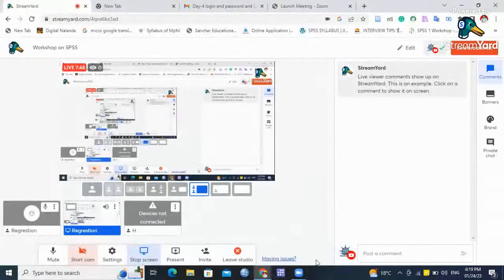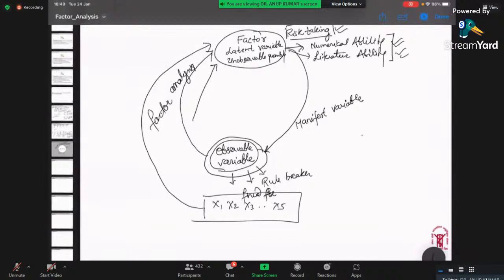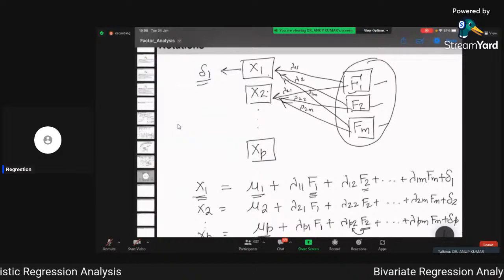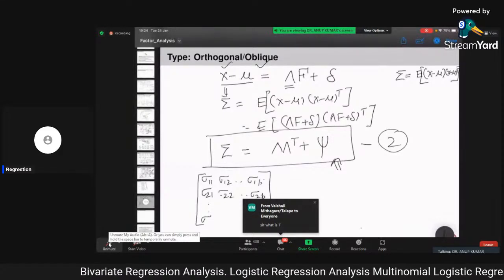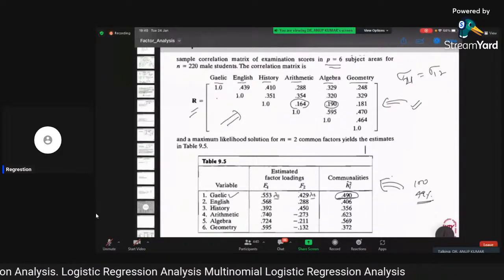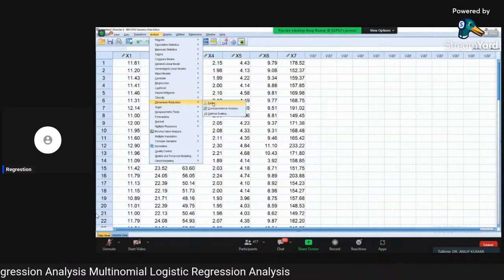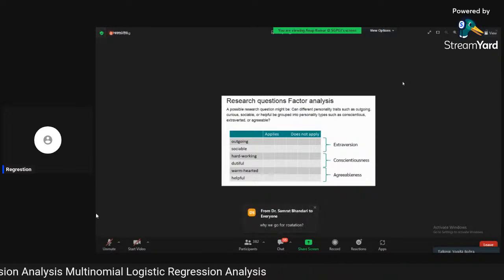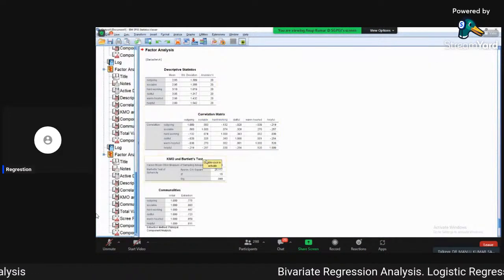Logistic Regression Analysis || Multinomial Logistic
SPSS_survival _analysis